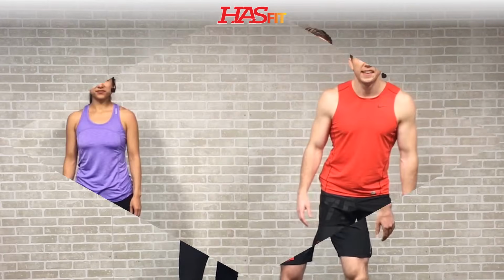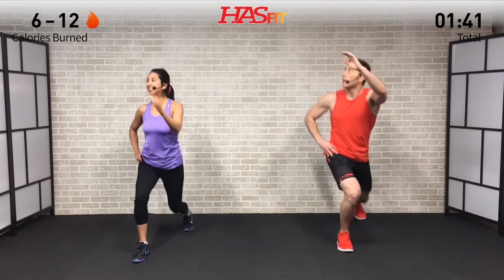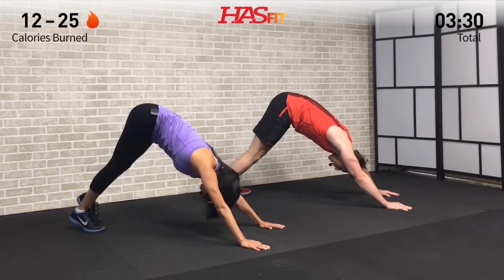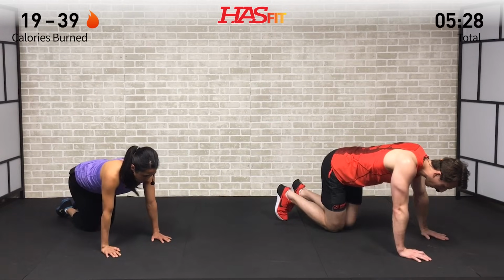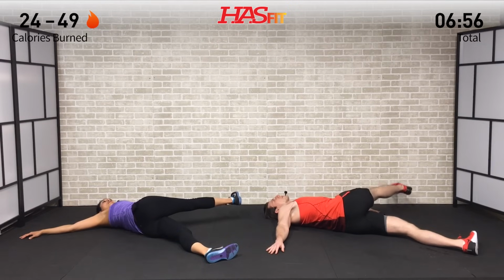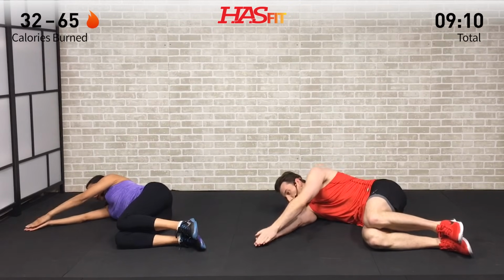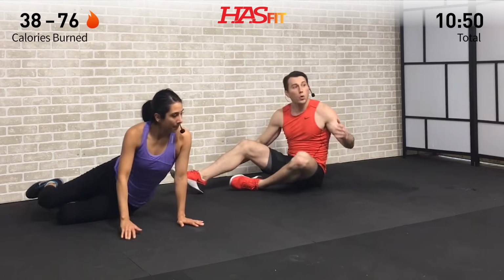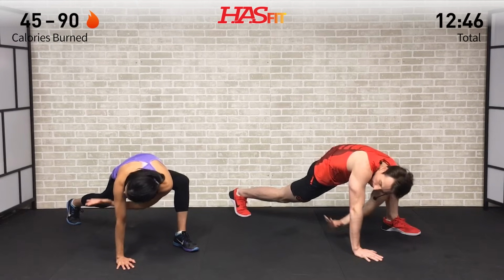12 Min Full Body Dynamic Stretching Routine: Dynamic Warm Up Exercises Before Workout & for Activity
for the 12 Min Full Body Dynamic Stretching Routine: Dynamic Warm Up Exercises Before Workout & for Activity instructions